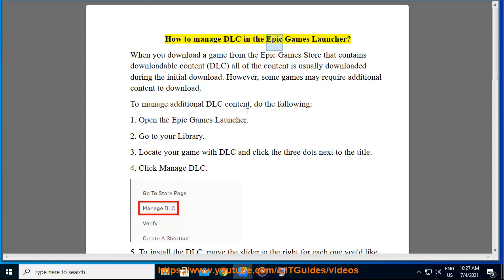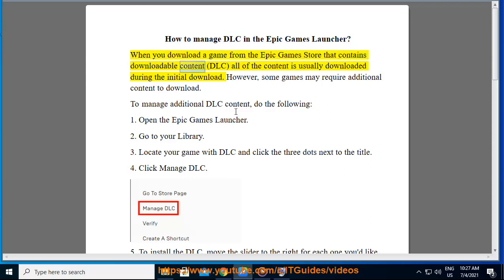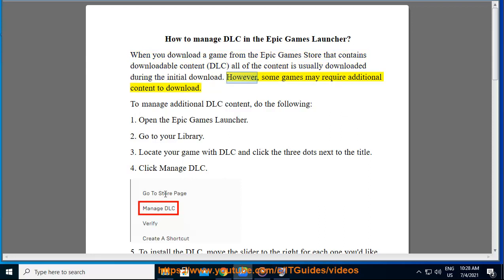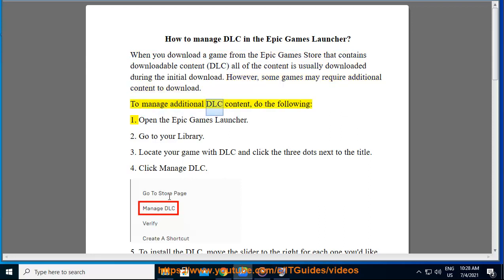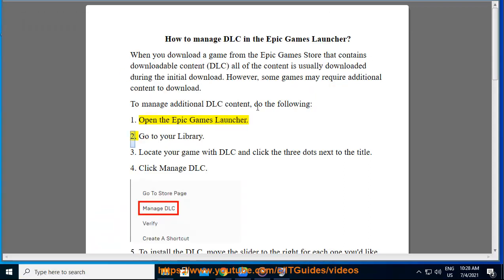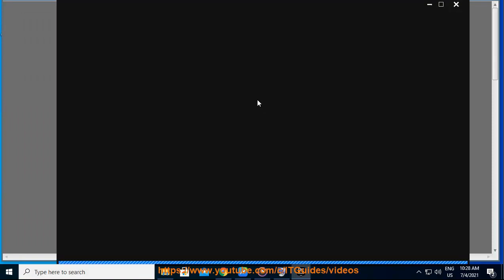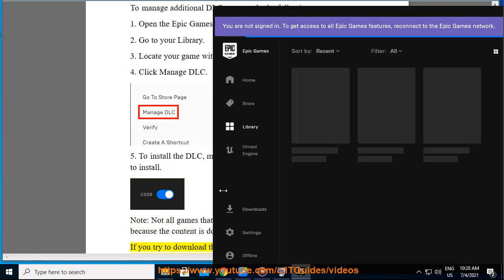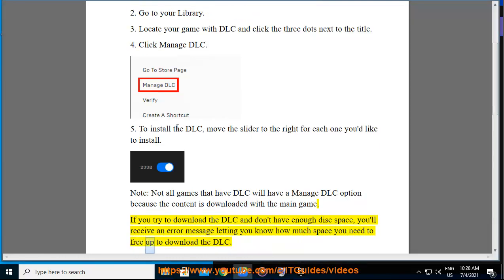Manage DLC in Epic Games Launcher (2023 updated)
Here's how to Manage DLC in Epic Games Launcher.
i. Here are the steps on how to manage DLC in Epic Games Launcher:

Open the Epic Games Launcher.
Click on the Library tab.
Locate the game that you want to manage DLC for.
Click on the three dots next to the game title.
Select Manage Add-Ons.
To install the DLC, on the next page, move the slider to the right for each one you'd like to install.
To uninstall the DLC, move the slider to the left for each one you'd like to uninstall.
Click on Apply.

Note: Not all games that have DLC will have a Manage Add-Ons option because the content is downloaded with the main game.

ii. Here are some of the pros and cons of installing DLC in Epic Games.

Pros:
DLC can add new content to games, such as new maps, characters, and weapons.
DLC can extend the life of a game by providing new challenges and experiences.
DLC can be purchased at a discount, especially if it is purchased during a sale.
DLC can be installed and uninstalled easily, so you can only have the content that you want installed.

Cons:
DLC can be expensive, especially if it is purchased individually.
DLC can be released in a staggered fashion, which can make it difficult to follow the story of a game.
DLC can be locked behind microtransactions, which can be a turn-off for some gamers.
DLC can be buggy or unfinished, which can ruin the experience of a game.

Overall, the decision of whether or not to install DLC in Epic Games is a personal one. There are both pros and cons to consider, and the best decision for you will depend on your individual preferences and budget.
Here are some additional things to keep in mind when deciding whether or not to install DLC:

The price of the DLC: DLC can be expensive, especially if it is purchased individually. It is important to weigh the cost of the DLC against the amount of content that it provides.
The quality of the DLC: Not all DLC is created equal. Some DLC is well-made and adds significant value to a game, while other DLC is poorly made and can actually detract from the experience. It is important to read reviews and do some research before purchasing DLC to make sure that you are getting a quality product.
Your own personal preferences: Ultimately, the decision of whether or not to install DLC is a personal one. There is no right or wrong answer, and it is up to you to decide what is best for you.

iii. There are a number of known bugs that can occur when using DLC. Some of the most common bugs include:

DLC content not appearing in-game: This is one of the most common DLC bugs. It can be caused by a number of factors, such as a corrupt installation, an outdated game, or a conflict with another DLC.
DLC content not working properly: This can include things like weapons not firing, characters not moving, or levels not loading. It can be caused by the same factors as DLC content not appearing in-game.
DLC content crashing the game: This is a serious bug that can ruin your gaming experience. It can be caused by a number of factors, such as a corrupt installation, an outdated game, or a conflict with another DLC.

If you experience any of these bugs, there are a few things you can do to try to fix them. First, try restarting your game. If that doesn't work, try verifying the integrity of your game files. If that still doesn't work, you may need to uninstall and reinstall the DLC.
If you're still having problems, you can contact the game's developer or publisher for help. They should be able to provide you with more specific instructions on how to fix the bug.
Here are some additional tips for avoiding DLC bugs:

Only purchase DLC from trusted sources: There are a lot of fake and pirated DLC out there. Purchasing DLC from a trusted source will help to ensure that you're getting a legitimate product that is free of bugs.
Keep your game and DLC up to date: Developers often release updates that fix bugs. Keeping your game and DLC up to date will help to ensure that you're playing the latest version with the fewest bugs.
Back up your saves: If you experience a bug that corrupts your save file, you'll lose all of your progress. Backing up your saves regularly will help to prevent this from happening.

By following these tips, you can help to avoid DLC bugs and have a smooth gaming experience.